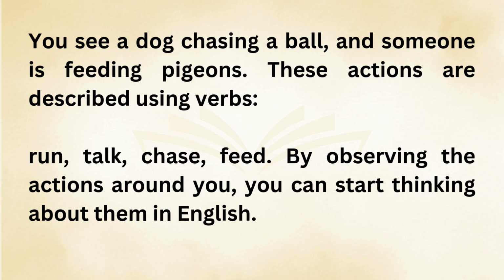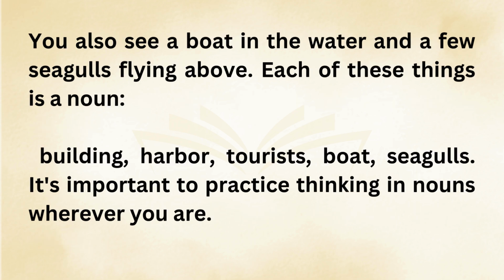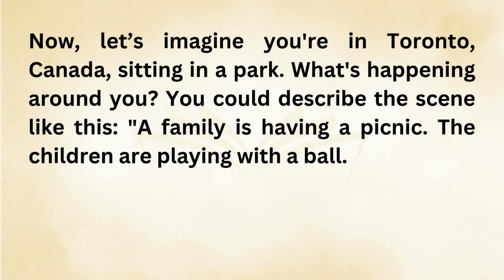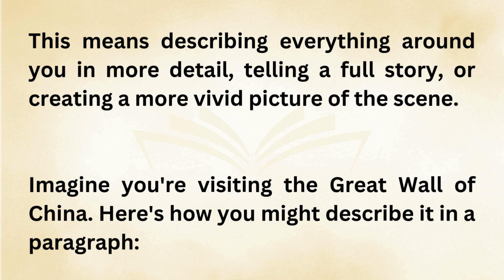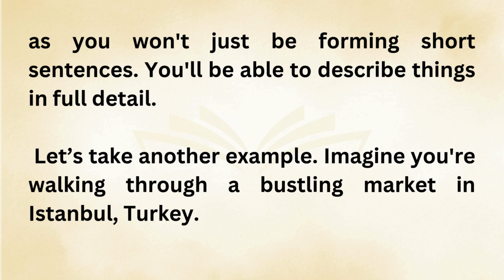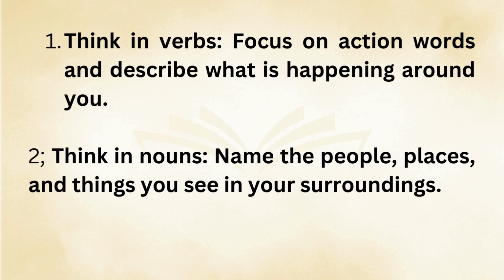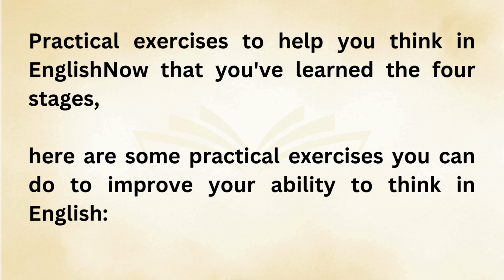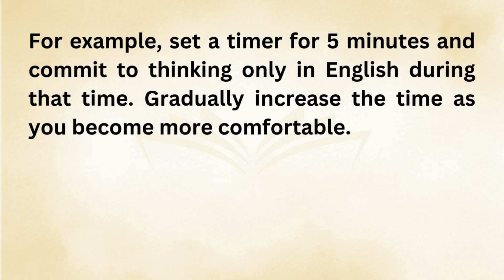Learn to Think in English| improve your English| practice English| Through story| listening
Welcome to BOOKISH 24/7, your go-to channel for all things books and English learning! Whether you're a beginner or looking to improve your skills, we provide engaging content that helps you enhance your vocabulary, grammar, and reading comprehension in a fun and easy way.

Our channel offers a variety of book reviews, reading tips, and learning activities designed to make English both accessible and exciting. You'll find detailed explanations of common phrases, expressions, and idioms, as well as helpful strategies to boost your confidence in speaking and writing.

Join our book-loving community and dive into a world of knowledge and creativity. With new content uploaded regularly, you'll always have fresh material to explore and improve your English skills, one book at a time. Happy learning with BOOKISH 24/7!